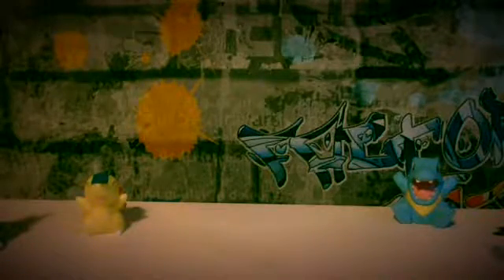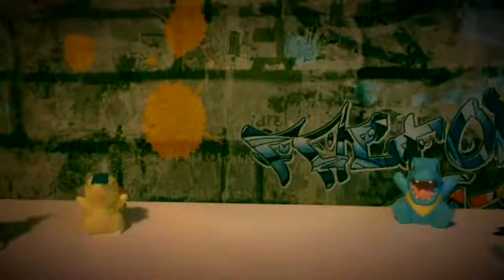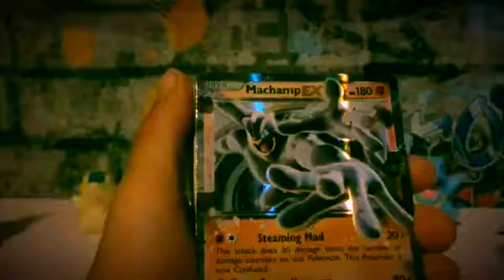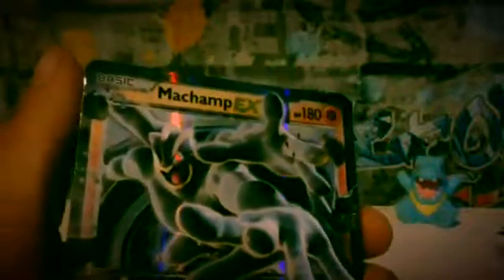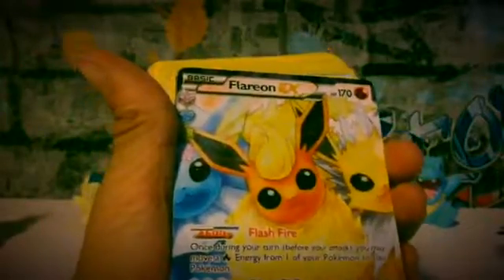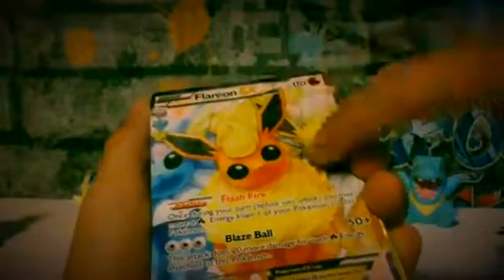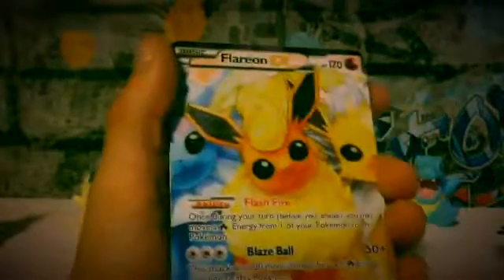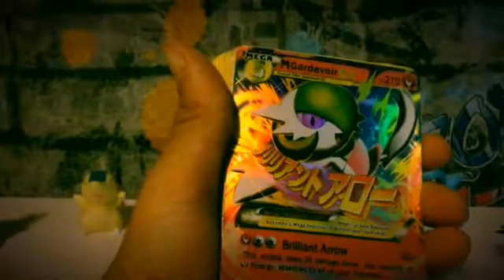My cards there falling!! | another Pokemon showing vid